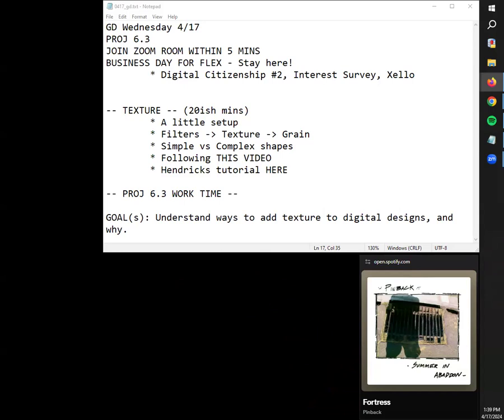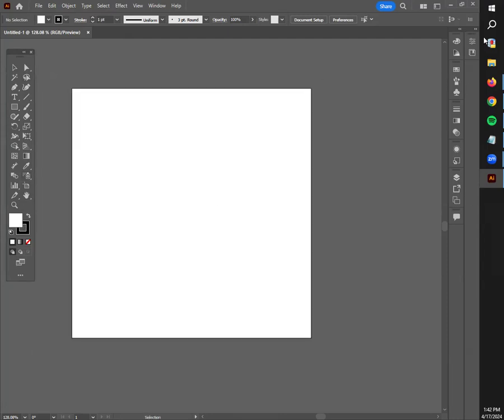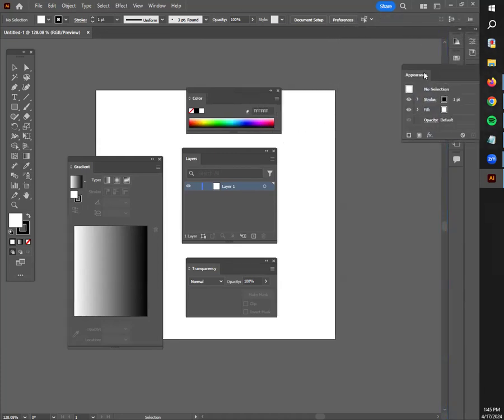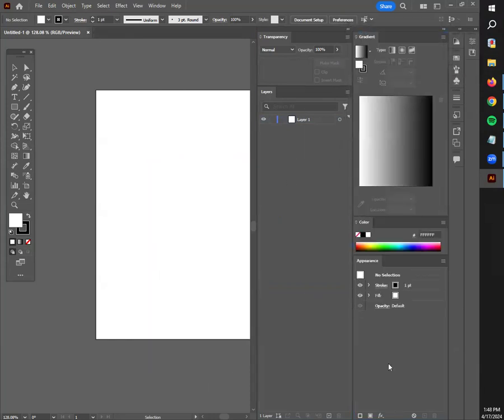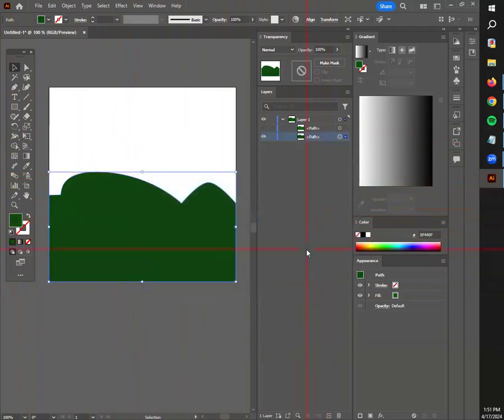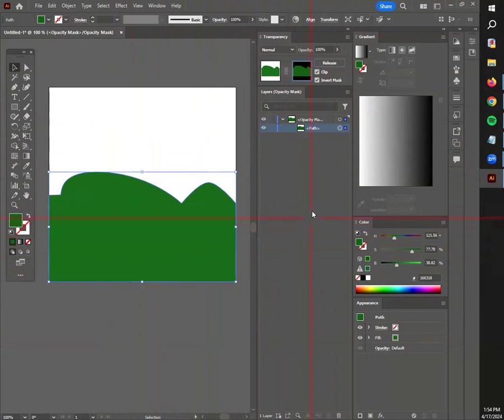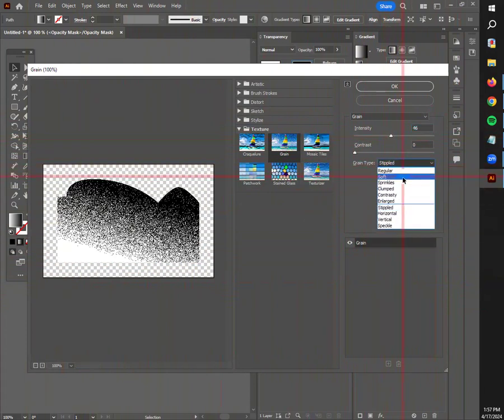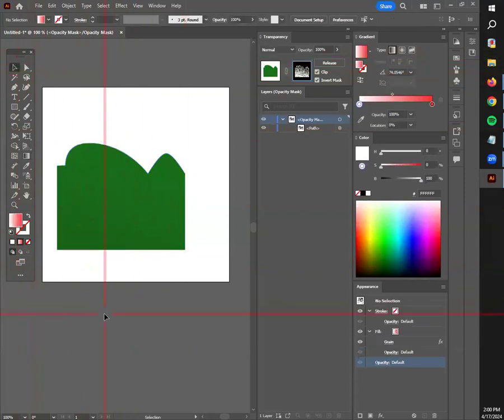Grain Effect (GDp6)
Weds Apr 17, 2024: Grain effect for depth and tactility in Illustrator